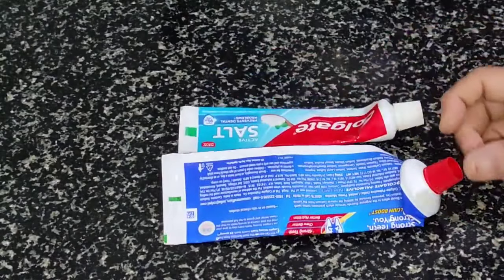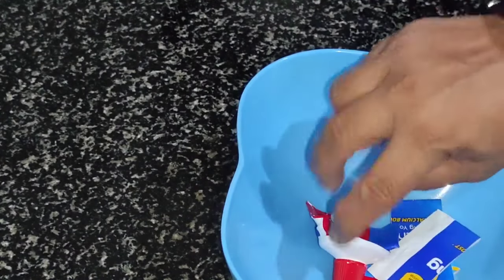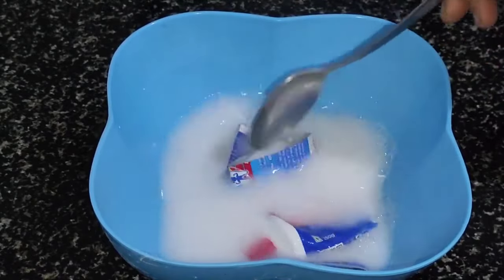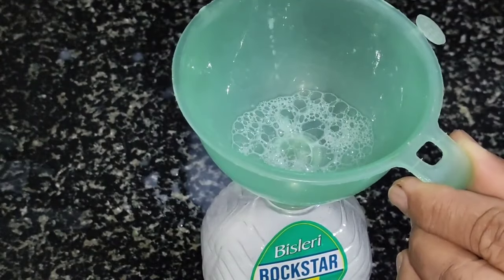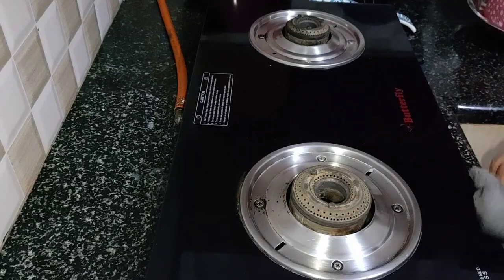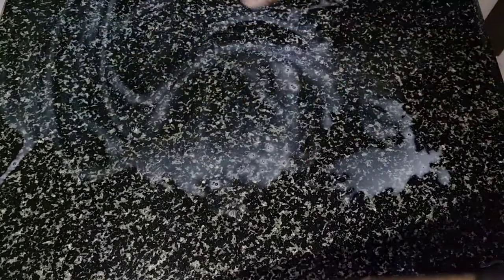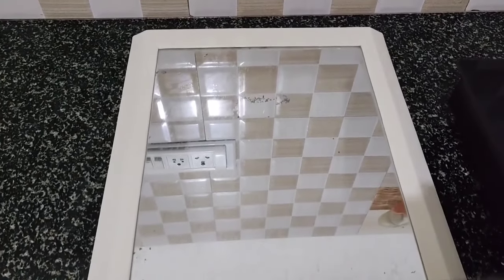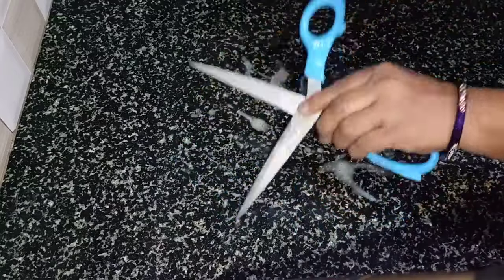కాళీ టూత్ పేస్ట్ ట్యూబులు పడేస్తున్నారా ఈ వీడియో చూస్తే ఇంకా పడేయరు || reuse ideas || telugu tips 💡